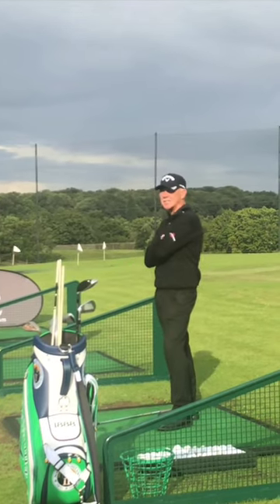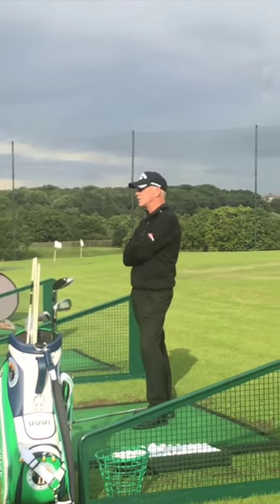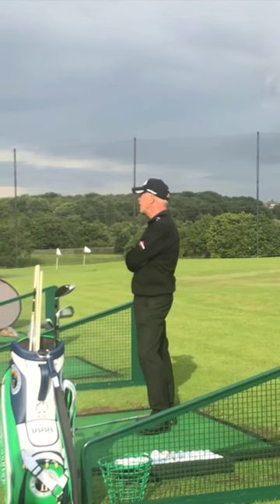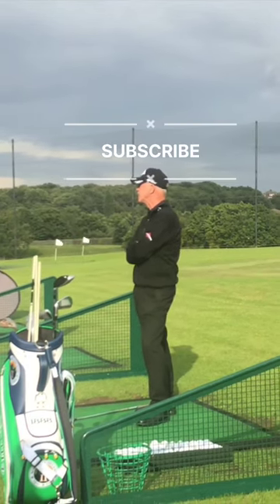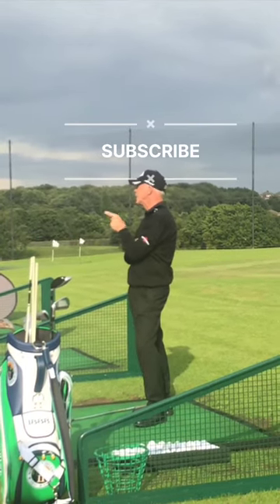Pete Cowen Golf Academy Clinic/part 1